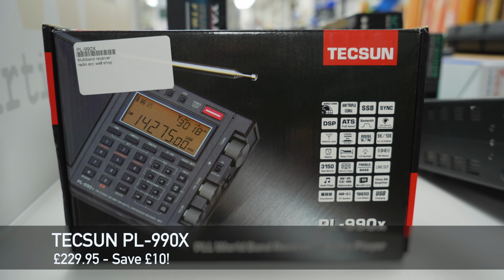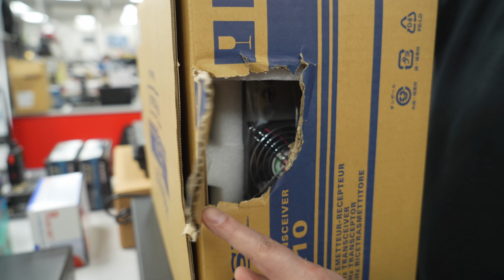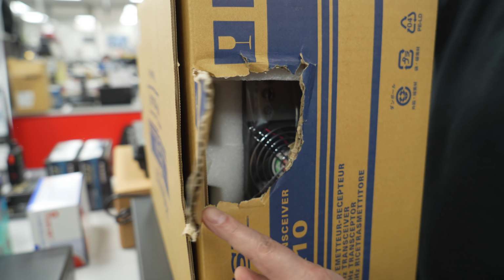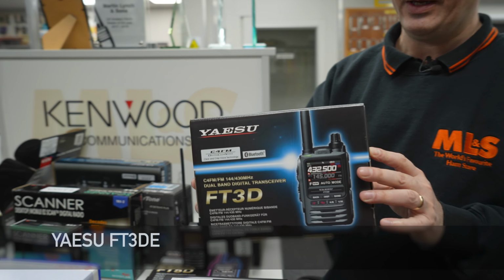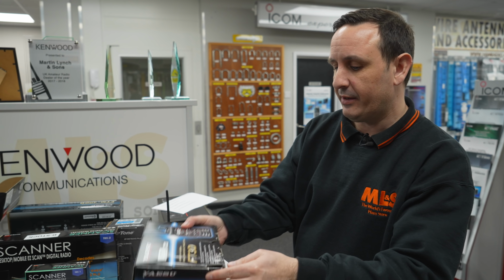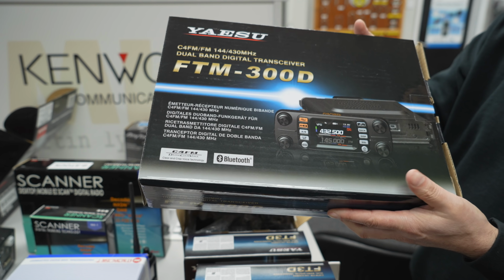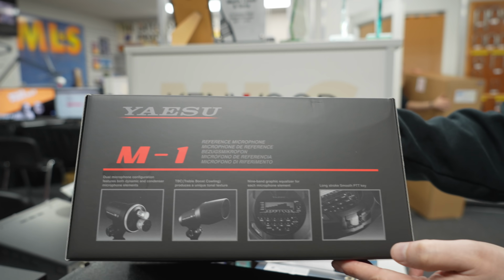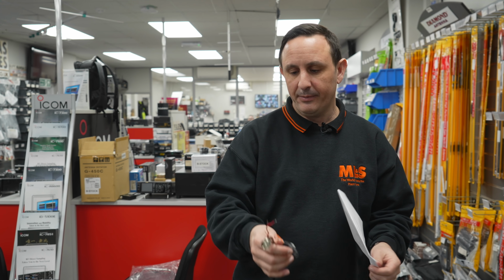B-Stock Bargains at ML&S!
For this week's Something for the Weekend Pre-Loved special, we take you through a small selection of the B-STOCK gear available at ML&S this week!

Running Order:

00:00 - Intro

00:21 - TECSUN PL-990X (£229.95) SAVE £10!

01:25 - Yaesu FTDX10 - (£1325) SAVE £25!

02:28 - 1.5KFA with ATU (£3849.95) SAVE £150!

03:17 - Microset PR-145A (£119.95) SAVE £10!

04:20 - Whistler TRX-1 (£399) SAVE £20!

04:35  - Whistler TRX-2 (£465) SAVE £15!

05:35 - Yaesu FT3DE (£285) SAVE £15!

07:18 - Anytone AT-D878UVII Plus (£189.95) SAVE £10!

08:18 - Yaesu FT5DE (£389.95)  SAVE £10!

09:18 - Yaesu FTM-300DE (£339.95) SAVE £10!

10:46 - Yaesu M-1 Microphone (£525) SAVE £75!

12:20 - SGC SG-230 Smartuner (£629.95) SAVE £10!

13:25 - Outtro